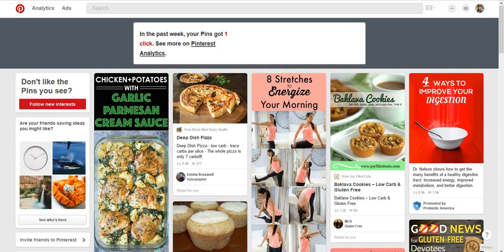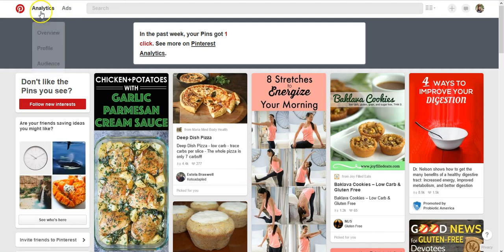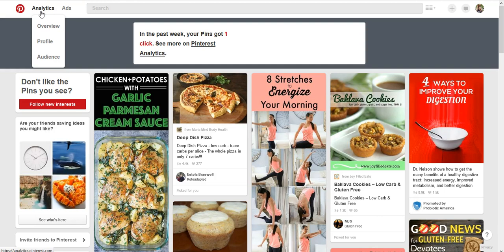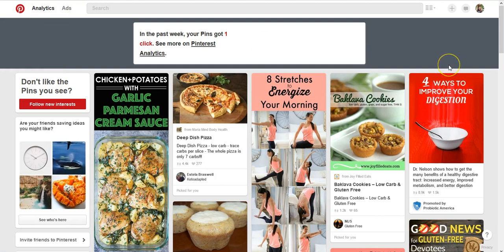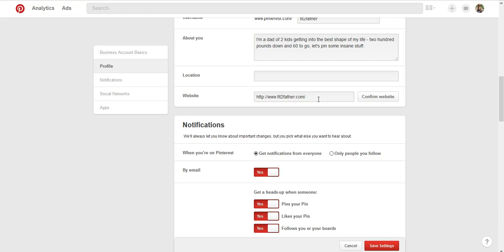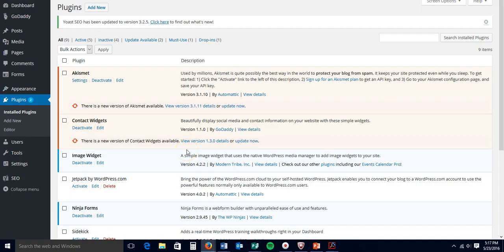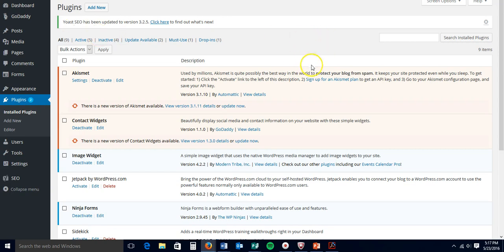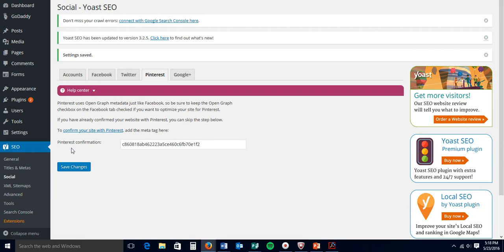How to Confirm Site with Pinterest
A quick tutorial on how to confirm your website with Pinterest - a MUST to access your analytics and enable rich pins.